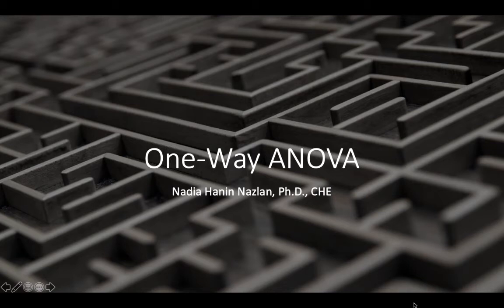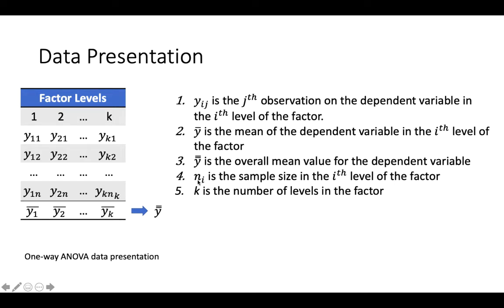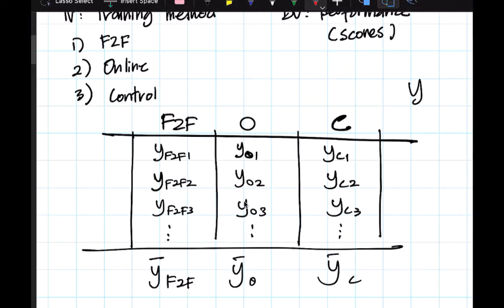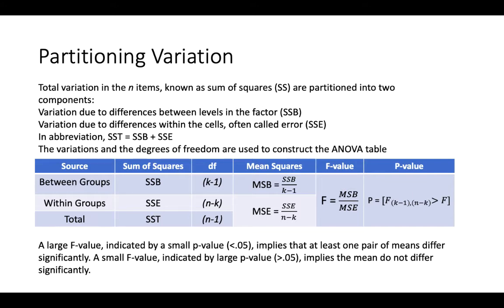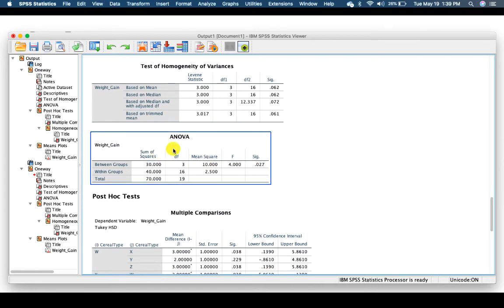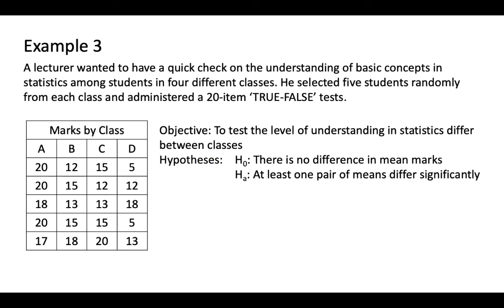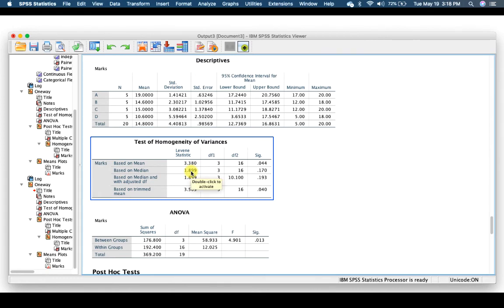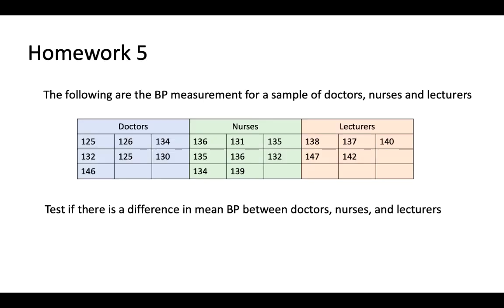OneWay ANOVA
Example of a One-Way ANOVA in SPSS